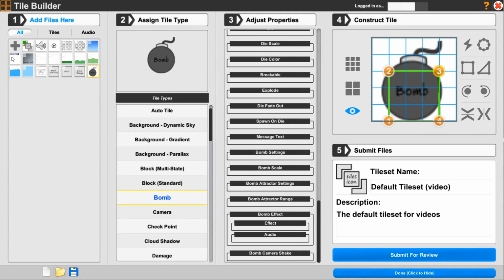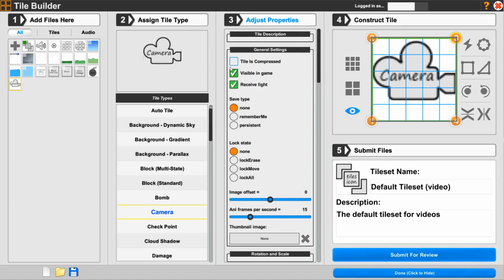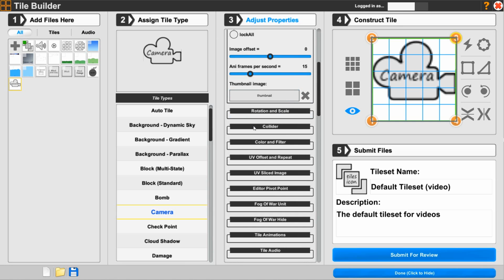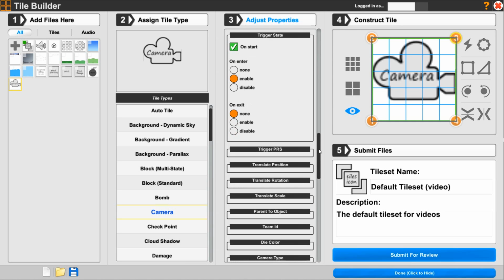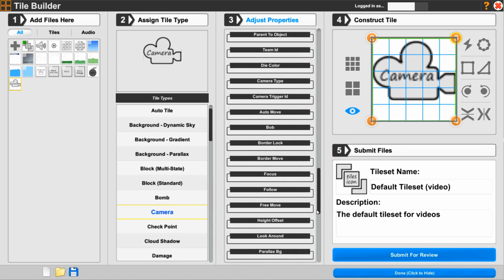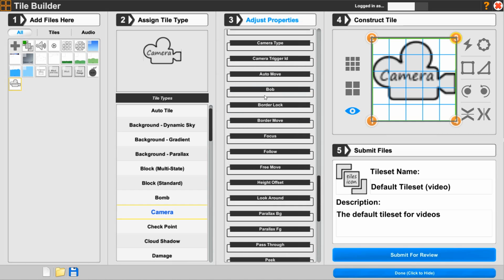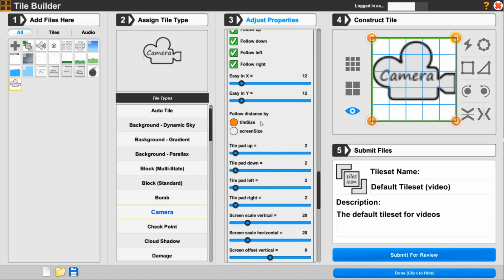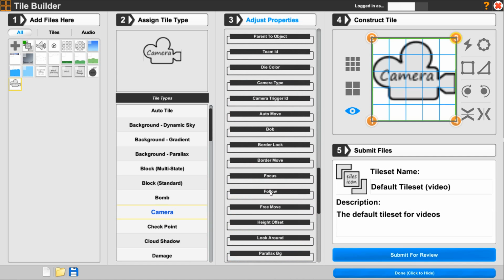29 Tile Builder Type Camera Follow